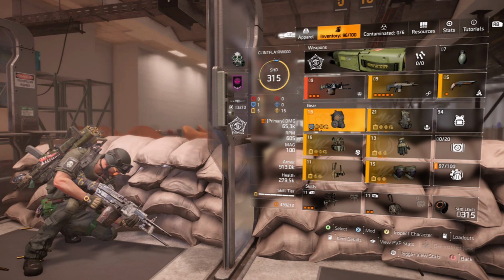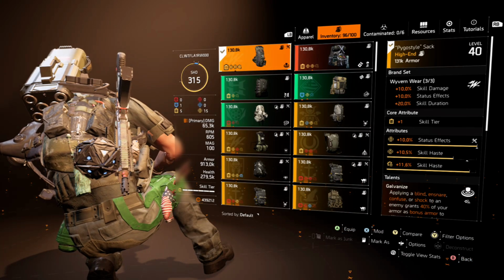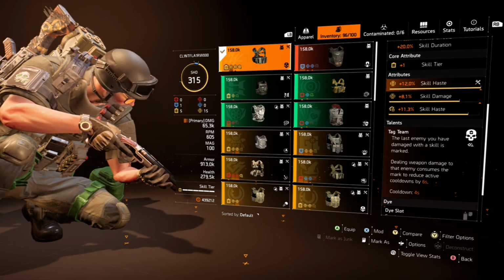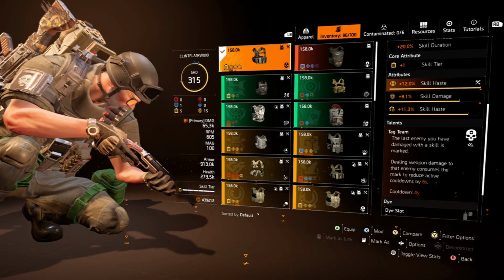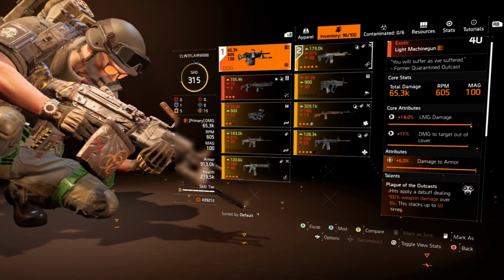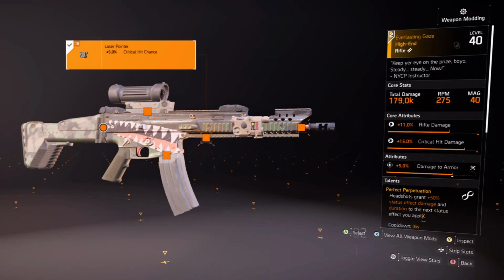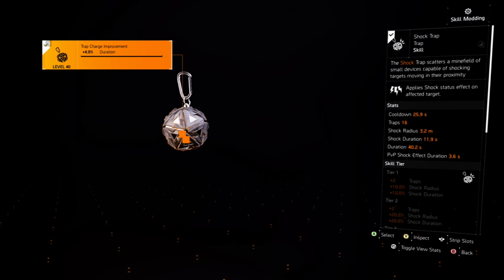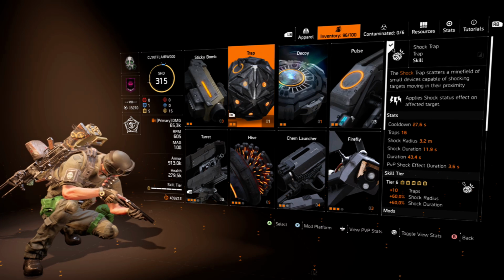The Division 2 - CRAZY SHOCK TRAP BUILD + INSANE COOLDOWNS!!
Welcome back agents to another WOOO build. This is my Shock trap status effects build for TU9.1 and with some crazy cooldowns on the build it's amazing for crowd control.

If you can support me, it would mean the world! ✅

SuperDoritoos
Charles Thrailkill
Tony Gunk
j0zz0j
HiddenFoxStyle
Chris Velie